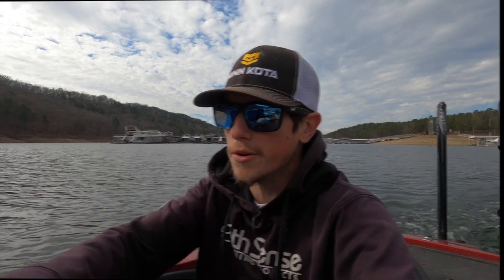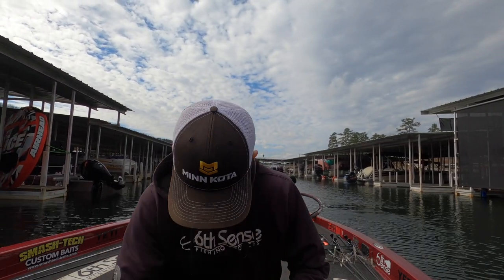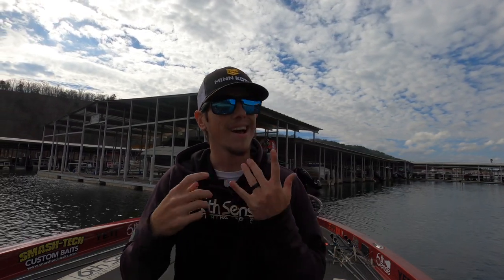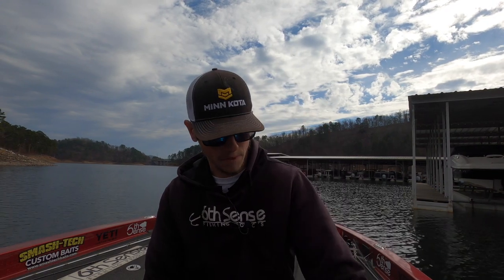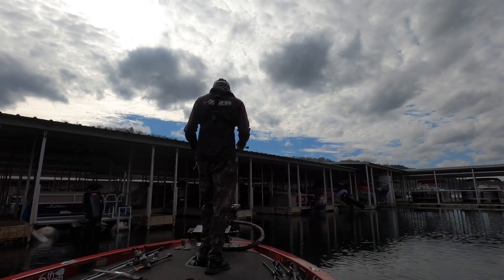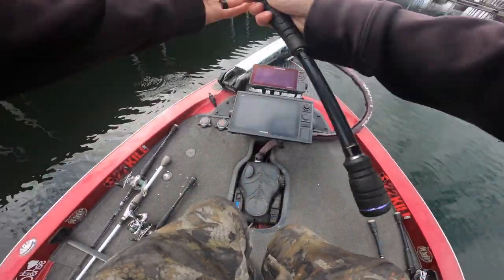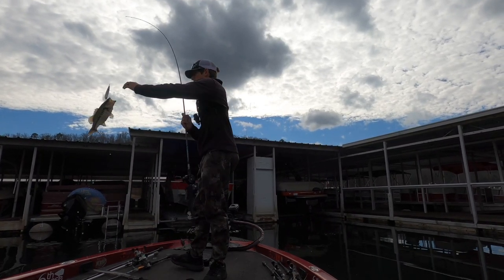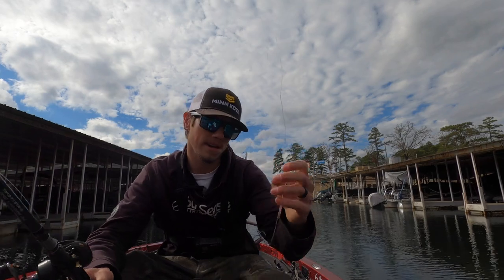HOW TO SERIES: How to target winter fish around boat docks - FULL INSTRUCTIONAL VIDEO.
In todays video i do a full break down step by step of how to target and fish boat docks for winter time bass, I leave it all out on the line in this full instrucional video. I hope yall enjoy!
Wanna Book A Trip??